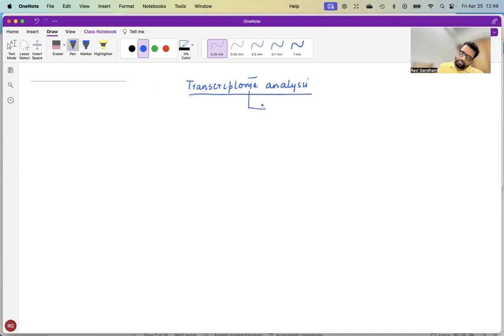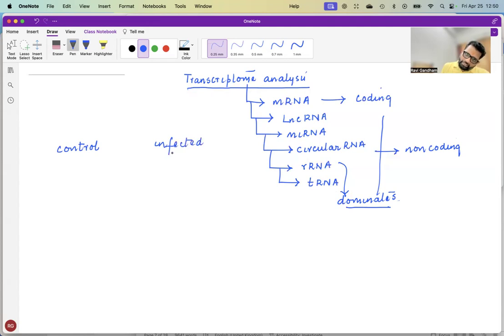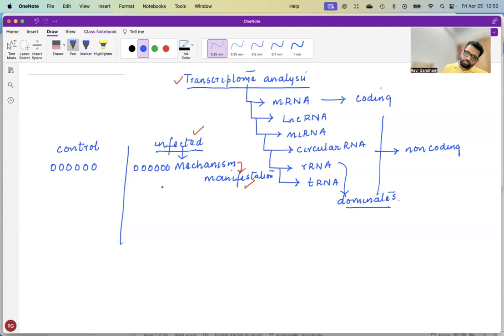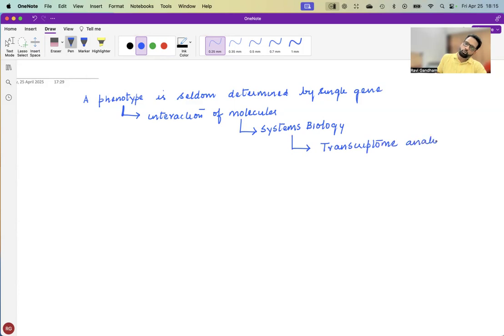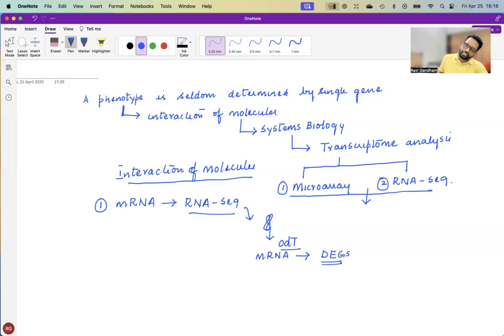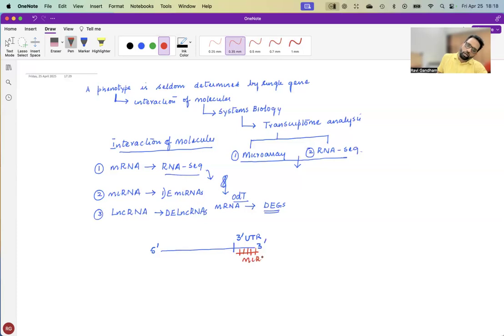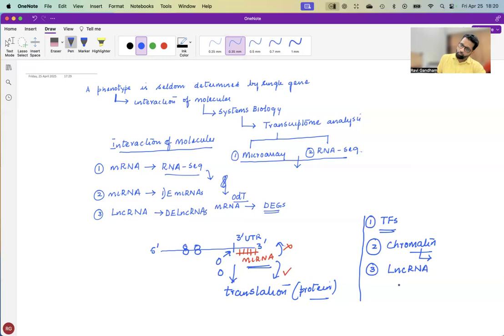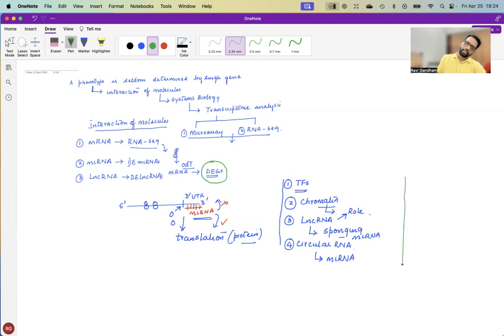Transcriptome analysis Intro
Other Next generation Sequencing Data videos :-
- Countercheck of the Quantum of data - Next generation sequencing - Basics - Part 6
- Concept of Phred Score - Next generation sequencing - Basics - Part 7

Genome Mapping Videos below :-
- QTL, Anonymous markers, Candidate gene markers and RFLP : Genetic Markers Part 1
- PCR - RFLP, RAPD and Mini-satellite markers : Genetic markers Part 2
- Micro-satellite markers, AFLP, and Comparison of all Genetic Markers : Genetic Markers Part 3